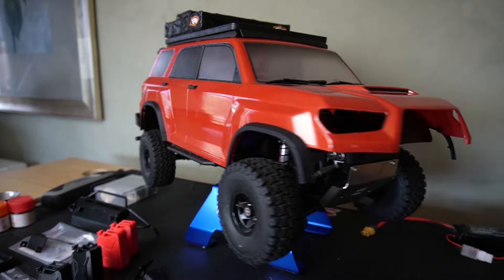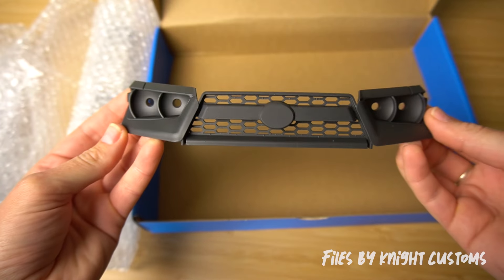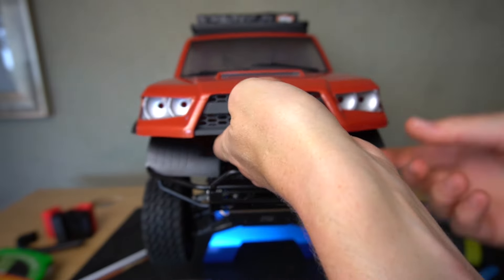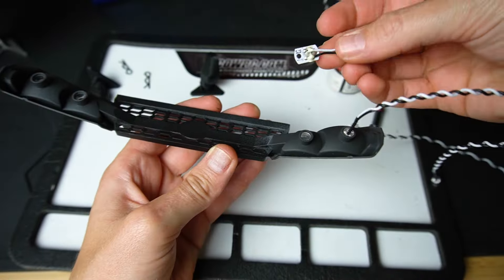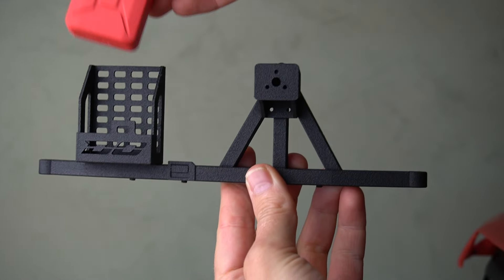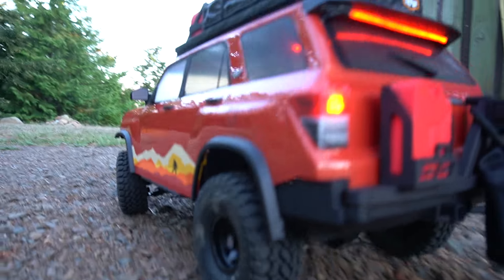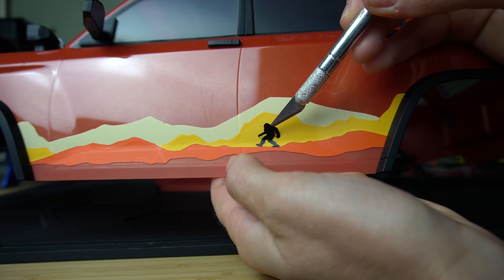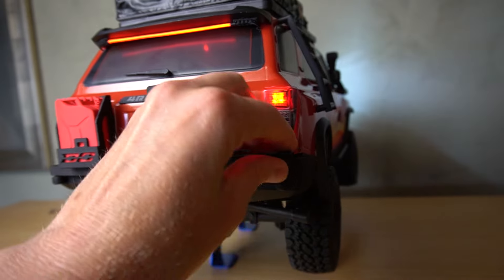Building a radio control Toyota 4Runner!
JLC3DP 3D Printing Service Starts at $0.3 & CNC Machining Service Starts at $8
In this video, I'm resurrecting a 2-year old project that never got finished. We are taking my stock @ElementRC Trailrunner and turning it into the most scale overland Toyota 4Runner that I can! The Trailrunner is a really great, affordable ready-to-run platform with a ton of 3D print files available for it. I also added a ton of scale accessories, custom vinyl graphics, and a MyTrickRC light kit. See below for all the print files and links to other products used in this build.

    (Dragon controller + 5mm white LED pair + red trickflex + red wafer + attack headlight pair)
Blue rotating work stand

3D Print Files:
Knight Customs overland prints (roof rack, tent, bumper set, grille, gas cans, front runner case)

MORE OF MY FAVORITES
RC DEALS:

MY SHOPS:
Everything I use to film my videos
Fav RC wrenching items
My 3D Printers